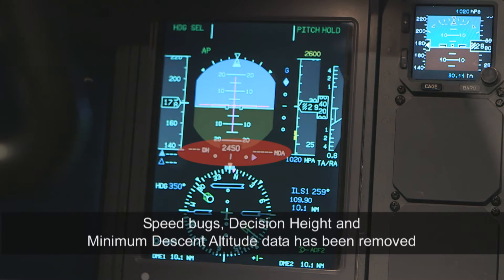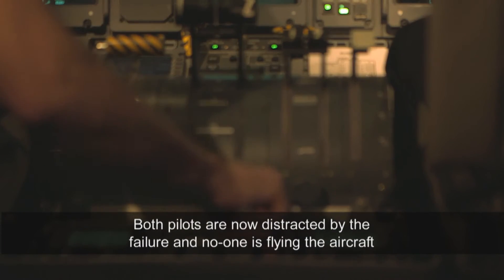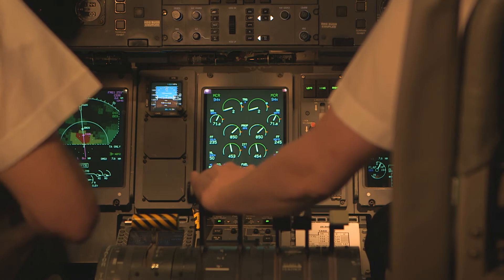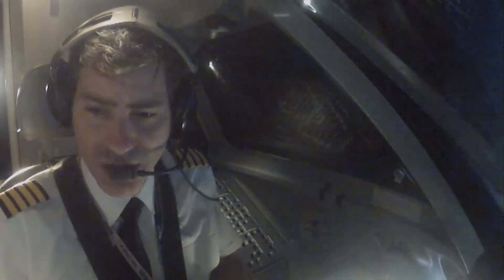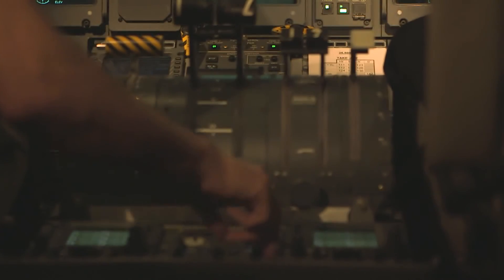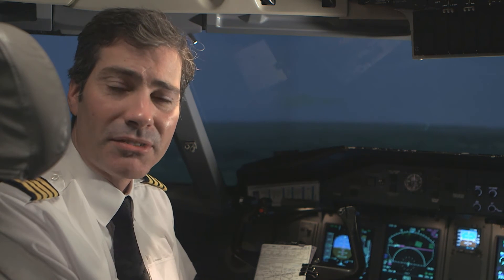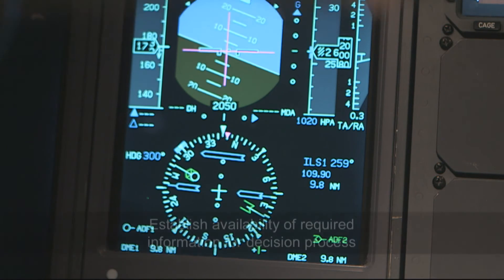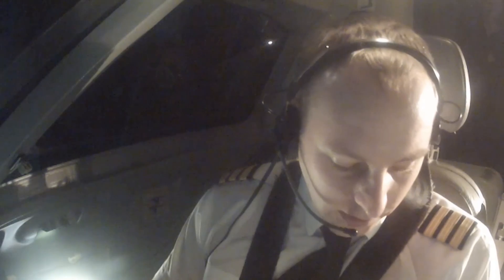Make Monitoring Matter - Fault Management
How management of a system fault compromised the safety of the  flight  which was on its final approach to Exeter airport.

The pilot flying was distraction by system malfunction and failed to carry out his number one task of flying the aircraft.

An illustration of how good monitoring could have prevented this serious incident is provided